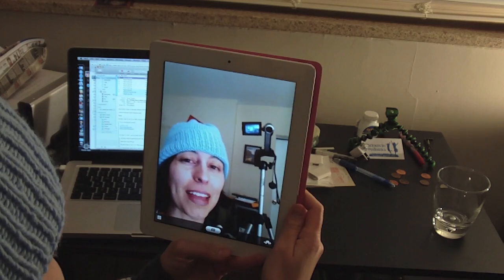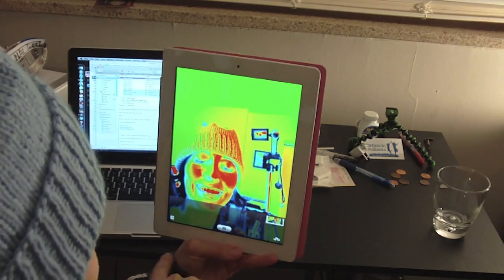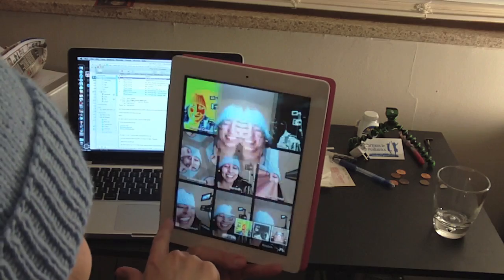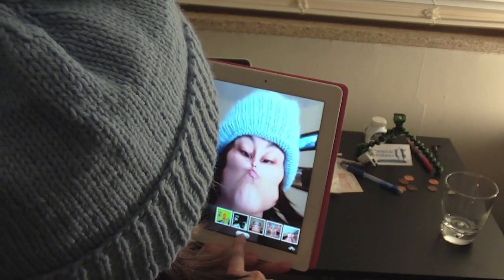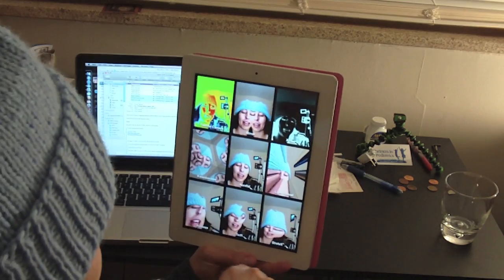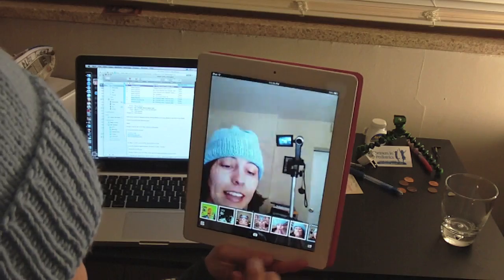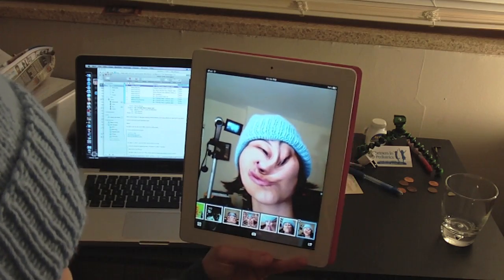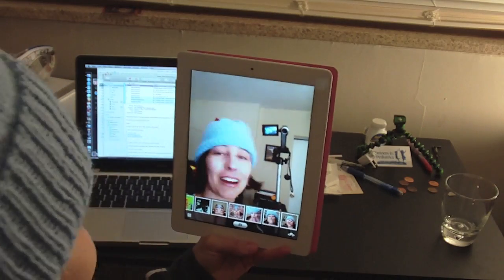Photo Booth on iPad 2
Leanna takes a look at Photo Booth on the iPad 2